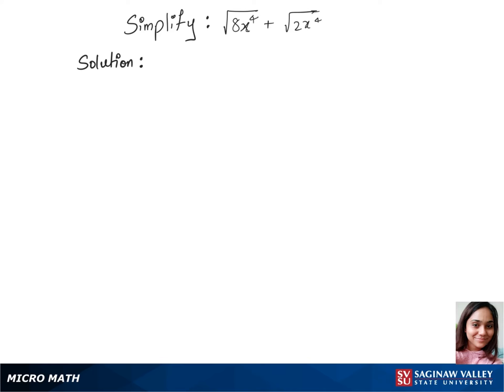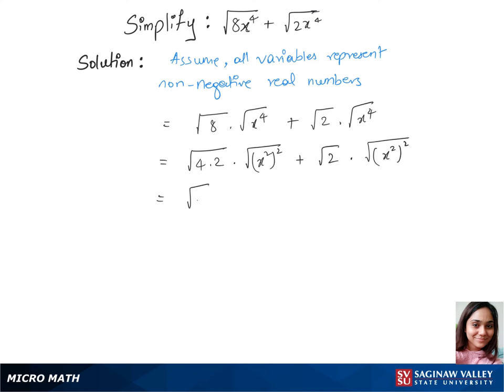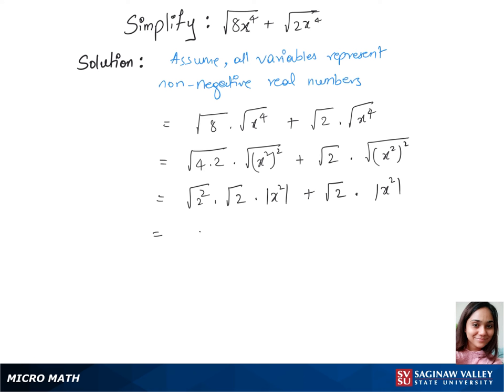Radicals: Simplify √(8x^4) + √(2x^4)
Problem: Simplify √(8x^4) + √(2x^4)